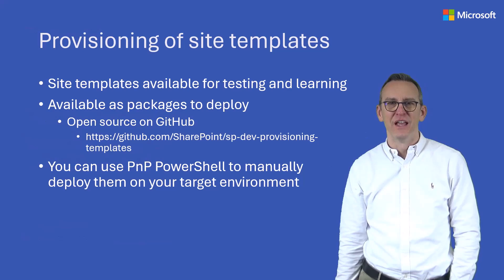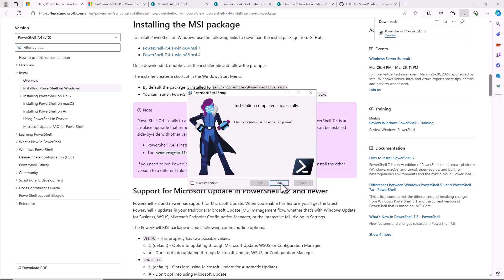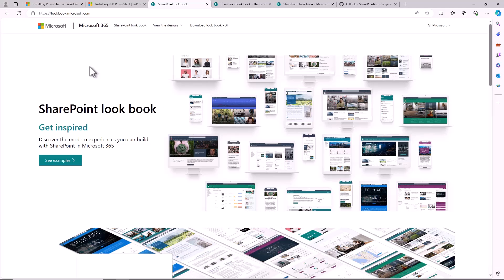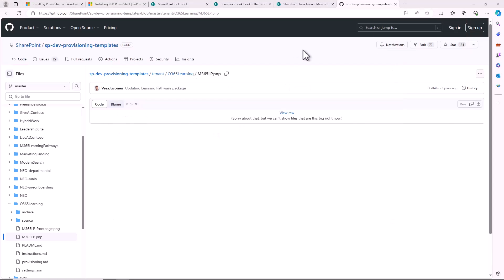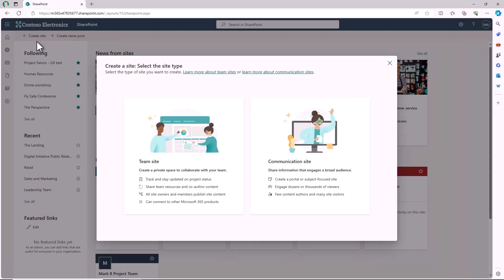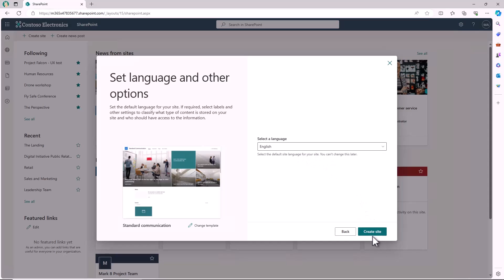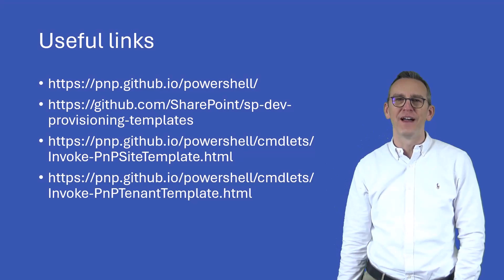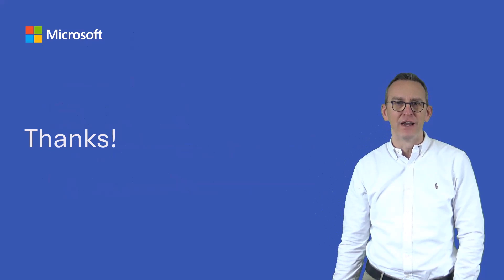Provisioning custom PnP site templates for SharePoint from GitHub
📺 Are you interested on the applying scenario-based solutions with custom PnP site templates from the GitHub repository to SharePoint in Microsoft 365? Following the steps within this video on applying PnP provisioning engine templates to SharePoint sites in Microsoft 365 using PnP PowerShell. This process works for any existing template which was available in the GitHub repository or if you create these templates for yourself.

Agenda
00:00 intro
00:40 prerequisites
02:28 get template
04:58 create target site
06:08 provisioning with PowerShell
09:13 summary

This video is using the Microsoft Learning Pathways template as the example scenario to be installed to the tenant.

⚠️ Notice that the PnP tooling is based on open-source solutions and projects with active community providing support for it. There is no SLA for the open-source tool support from Microsoft

👋 Built something cool for Microsoft 365 or Power Platform? We are always looking for presenters - Volunteer for a community call demo

💡 Provisioning look book SharePoint templates using PnP PowerShell

Discover the easy steps to using PnP PowerShell to provision complex templates to your Microsoft 365 instance with beautiful results